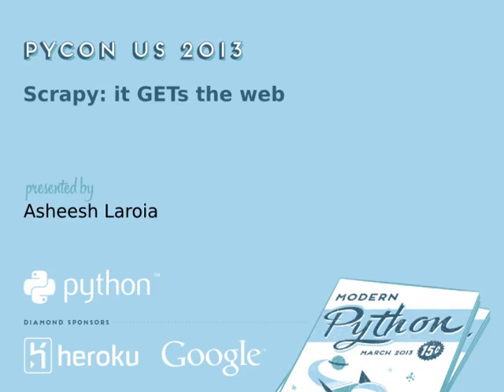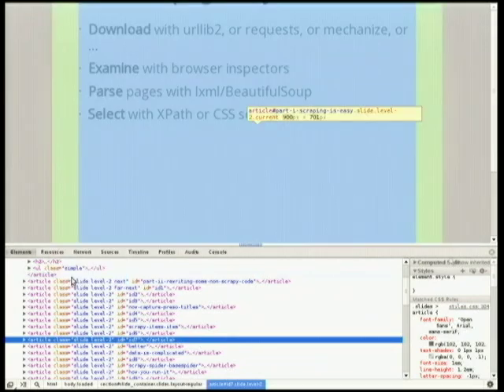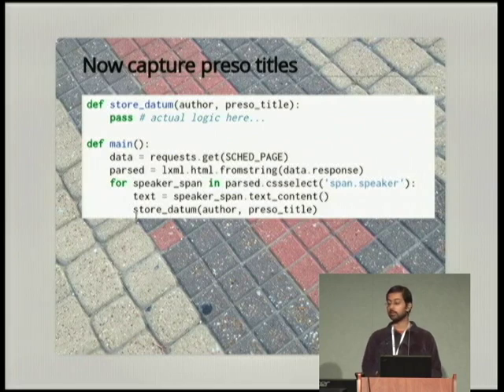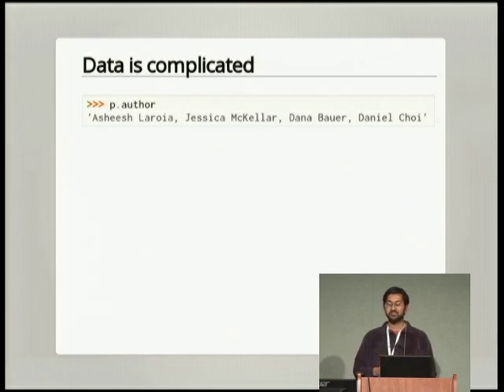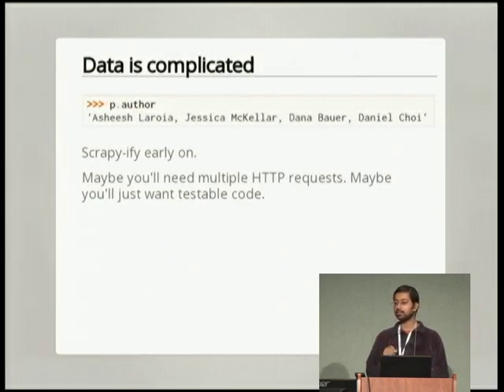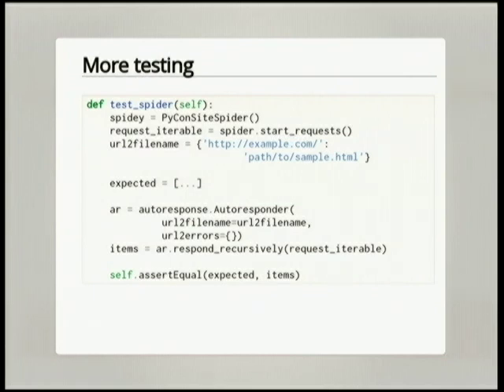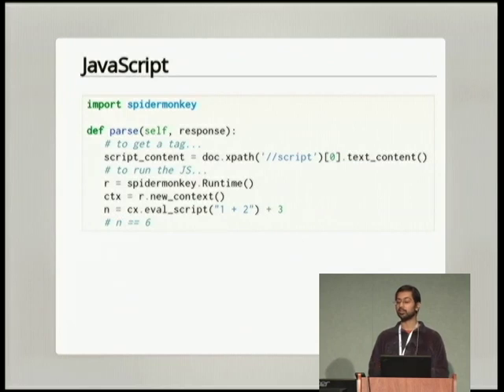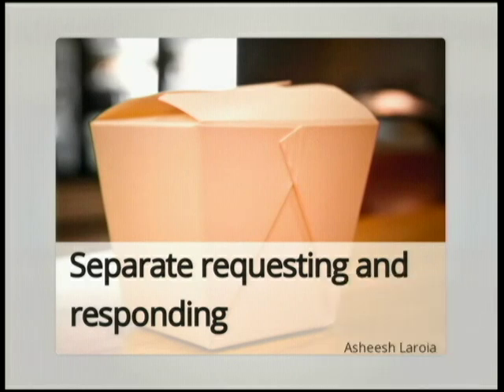Scrapy: it GETs the web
Asheesh Laroia
Scrapy lets you straightforwardly pull data out of the web. It helps you retry if the site is down, extract content from pages using CSS selectors (or XPath), and cover your code with tests. It downloads asynchronously with high perfor